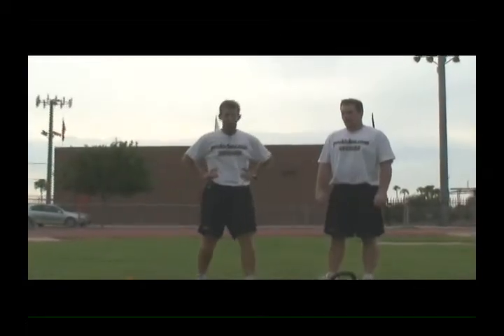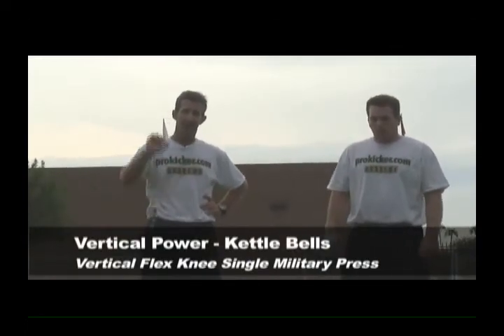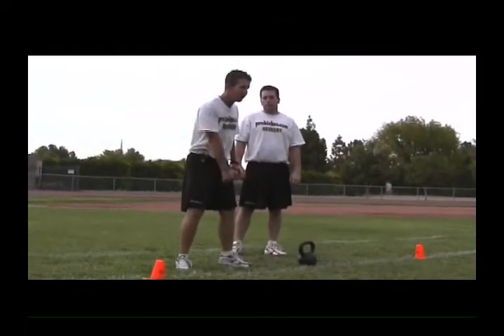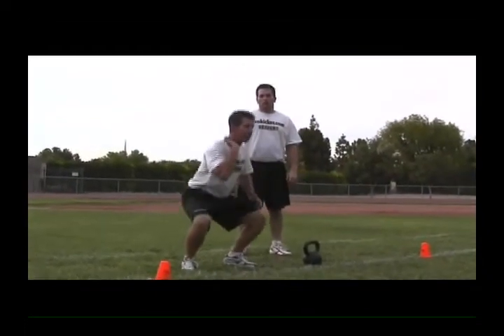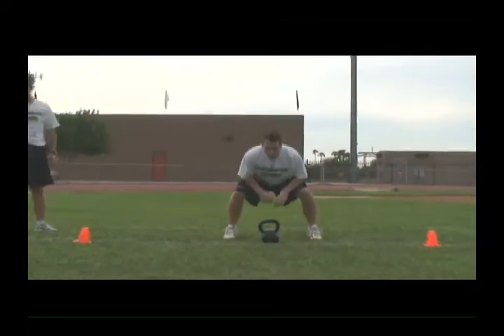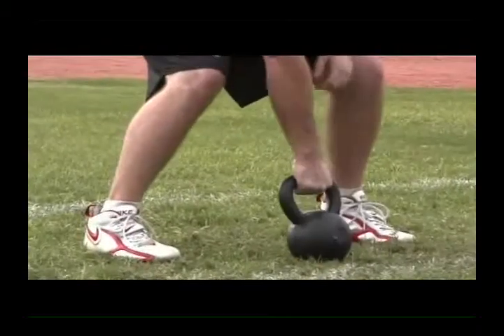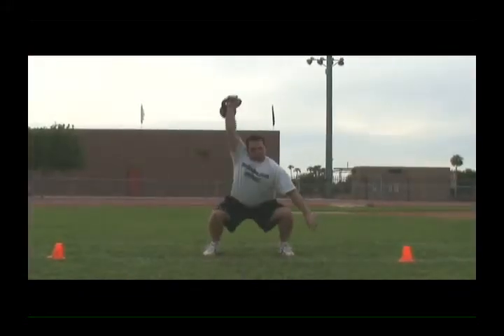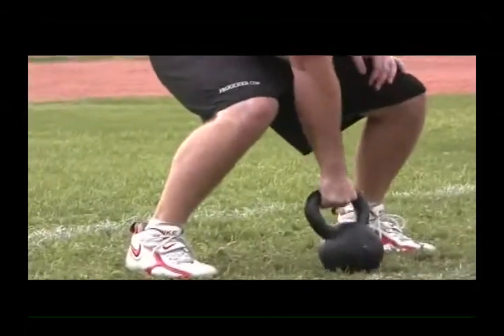Football Kicking Drills- vertical power- Ken Olson- prokicker.com kicking camps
Vertical Power
Kettle Bells
Vertical Flex Knee Single Military Press